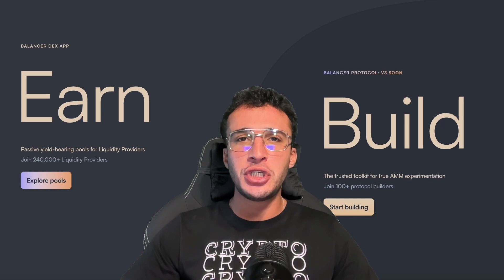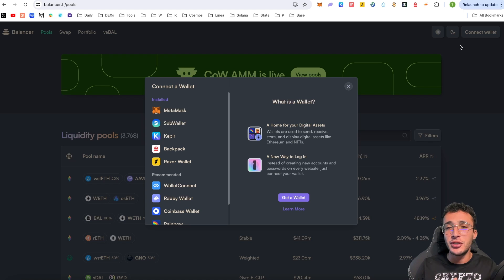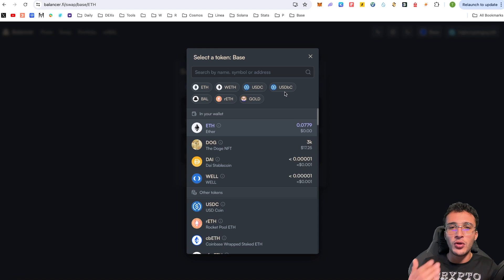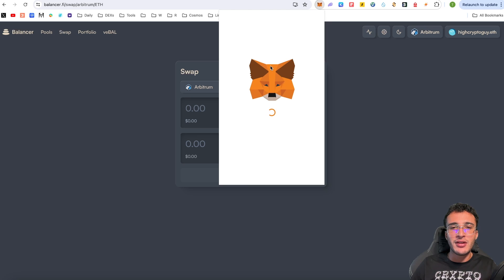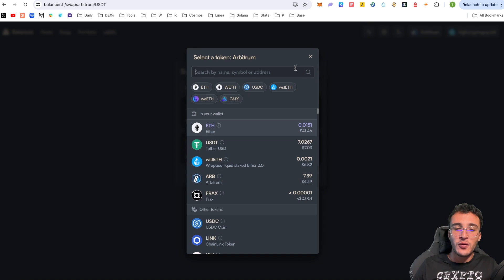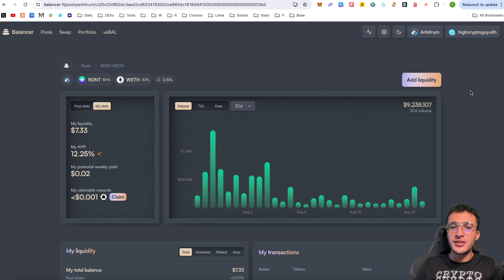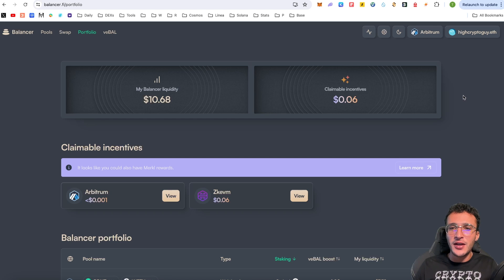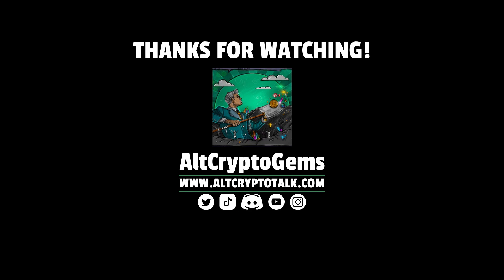How To Swap and Earn on Balancer [Multichain DEX Tutorial]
Join us as we discover the infamous DeFi protocol known as Balancer. In this video, we will explain what Balancer is, how it works and how to use it to swap and earn in liquidity pools!

Time Stamps
0:00 Intro
0:32 Balancer Explained
1:48 How To Swap on Balancer
6:50 How To Provide & Withdraw Liquidity on Balancer
11:52 Balancer Portfolio
13:06 veBAL
13:56 Conclusion